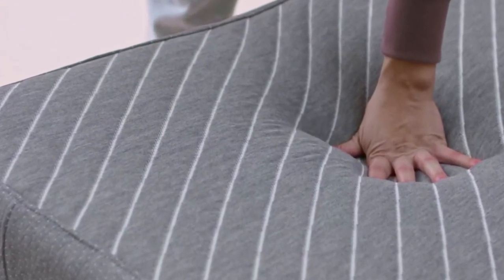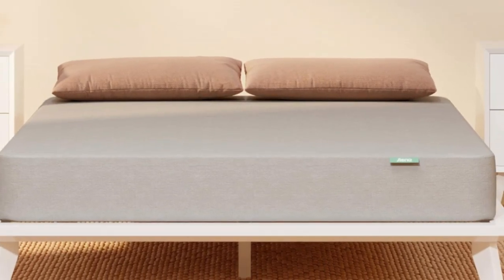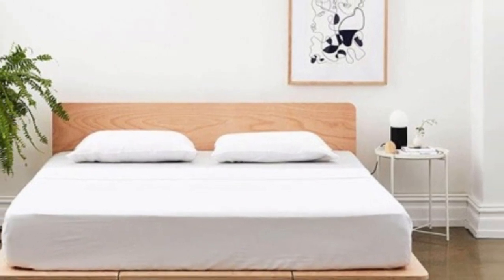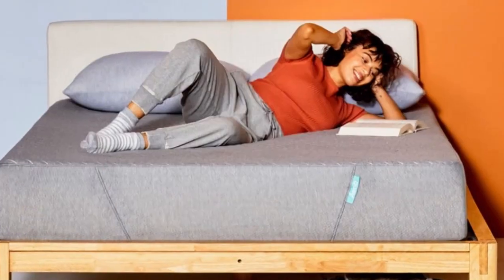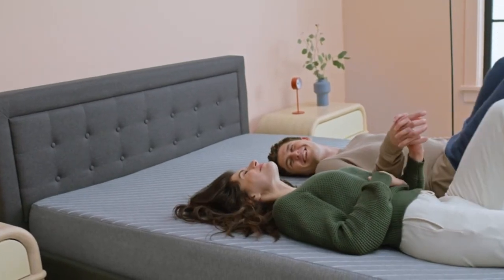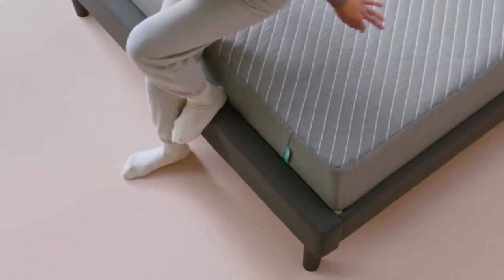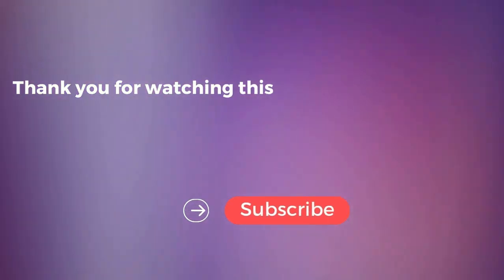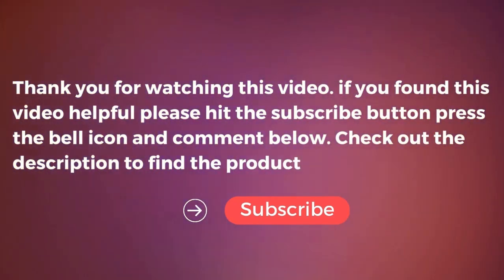Siena 10” Queen Gel Memory Foam Mattress - 180-NIGHT HOME TRIAL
In this video we will show Siena 10” Queen Gel Memory Foam Mattress Review

in this Siena 10” Queen Gel Memory Foam Mattress Review, I cover everything from the beautiful appearance to the functionally of the item.